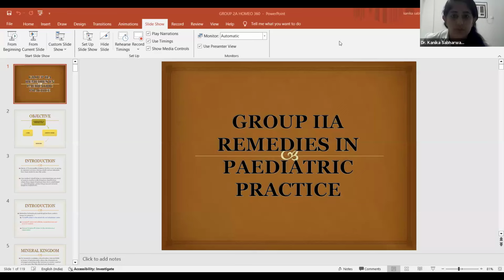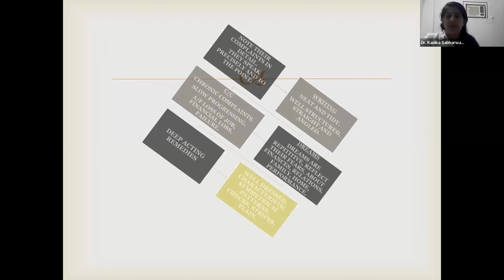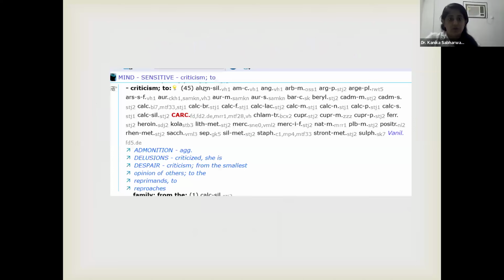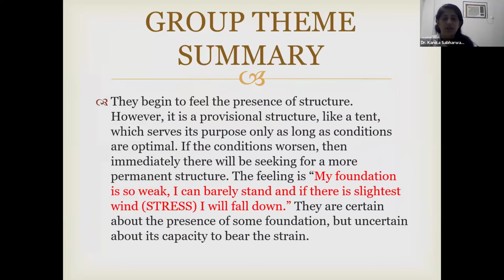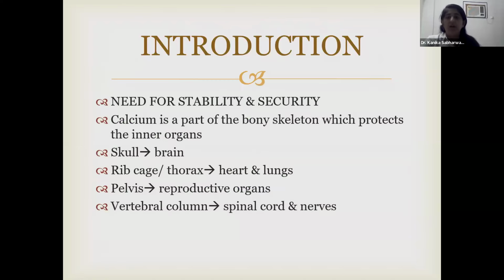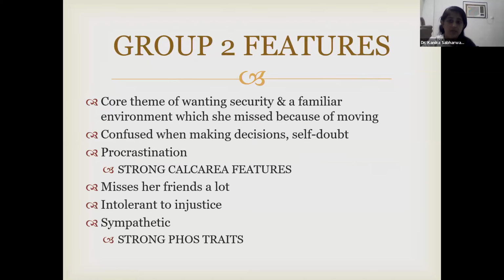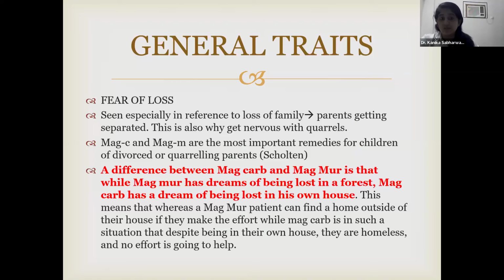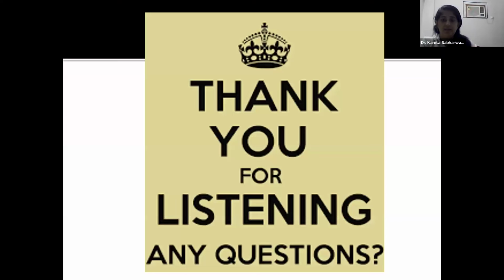Group IIA Homeopathic Remedies in Pediatric Practice | Dr. Kanika Sabharwal |Homeopathy for Children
🔬 Periodic Table Group IIA Remedies in Paediatric Practice | Dr. Kanika Sabharwal

In this insightful session, Dr. Kanika Sabharwal explores the Group IIA remedies (Calcium group) from the periodic table and their deep relevance in pediatric homeopathic practice. Learn how these mineral-based remedies reflect developmental issues, behavioral patterns, and constitutional traits commonly seen in children.

👉 Topics covered:

1. Key characteristics of Group IIA elements

2. Homeopathic remedy pictures: Calcarea Carbonica, Calcarea Phosphorica, Magnesium remedies, and more

3. Case examples and practical pediatric applications

4. Holistic understanding of child development through homeopathy

Whether you're a homeopathy student, practitioner, or a parent exploring natural care, this video offers a wealth of knowledge rooted in classical and contemporary insights.

🩺 Speaker: Dr. Kanika Sabharwal, experienced homeopathic physician with a special focus on pediatrics and constitutional prescribing.